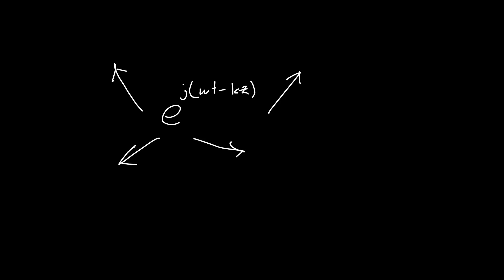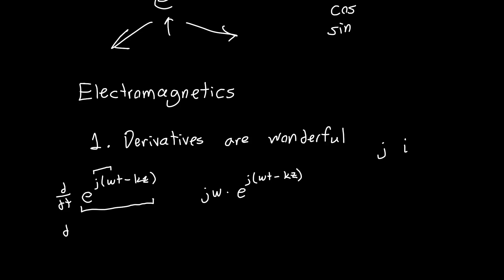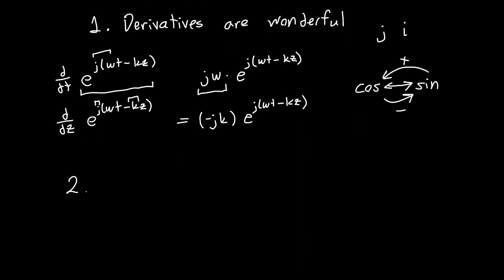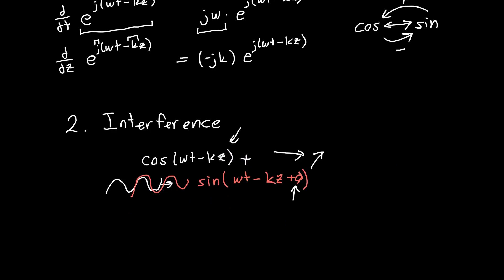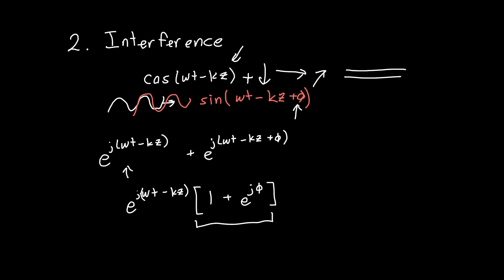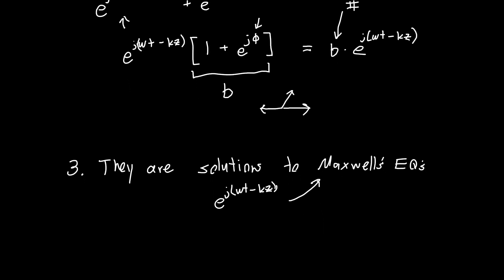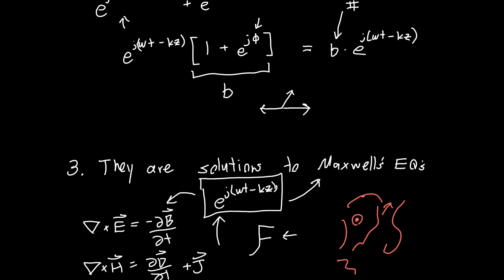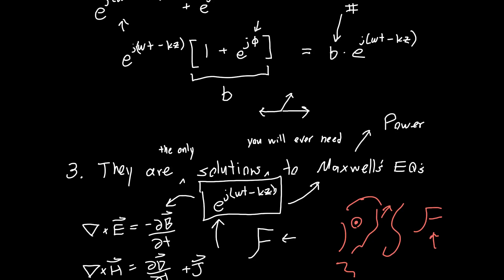Rant: The Glory of Complex Exponentials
Complex exponentials are the greatest thing to happen to physics and engineering, ever. Period. Stop. You should use them. You should tell your friends to use them. This is a rant about why.